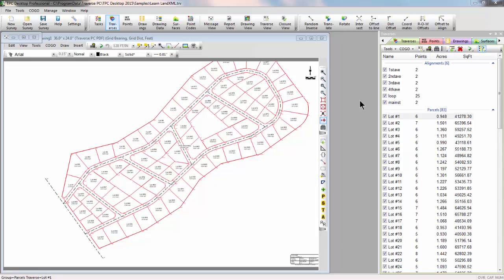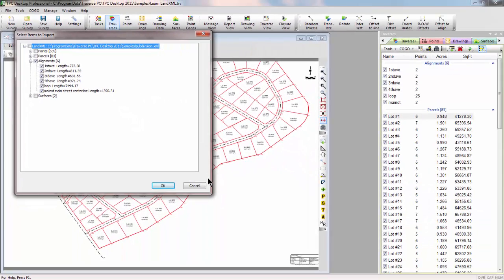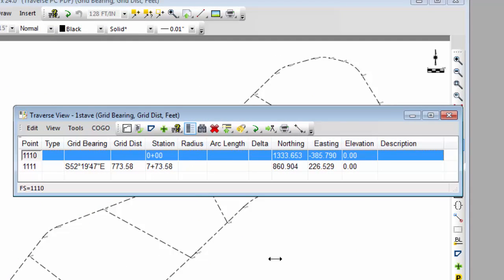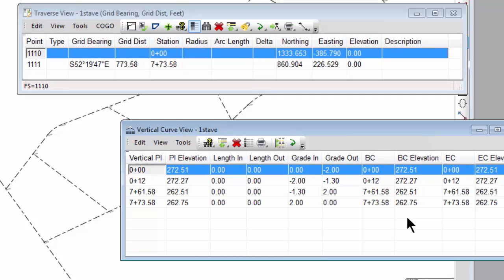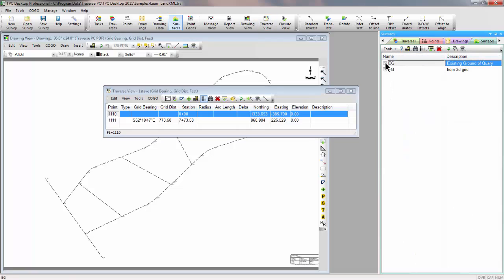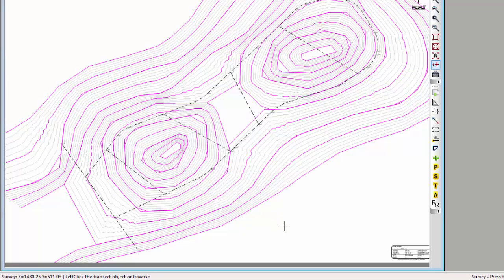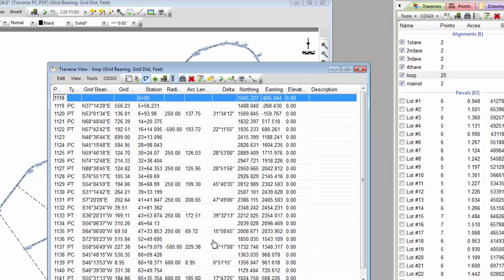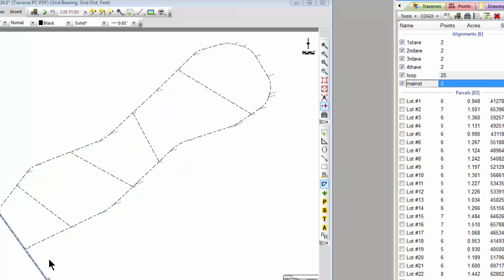LandXML :Alignments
Import LandXML alignments in TPC Desktop